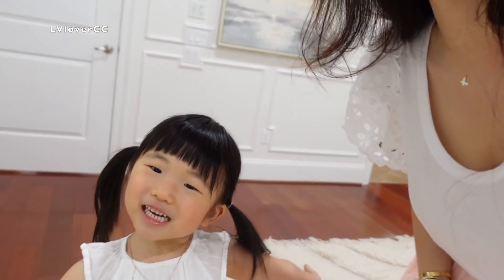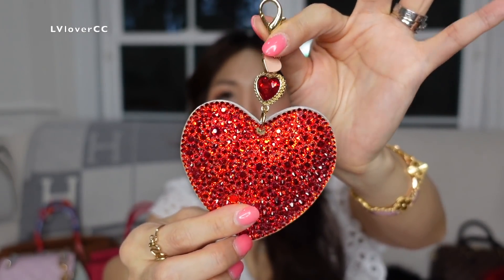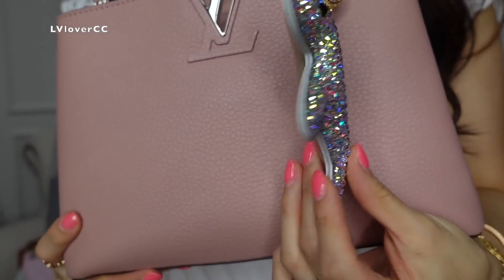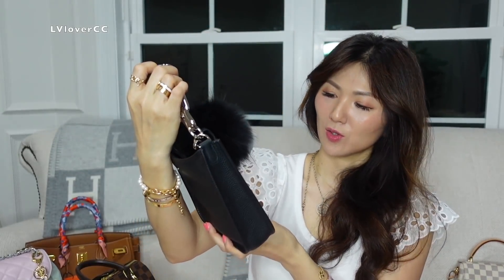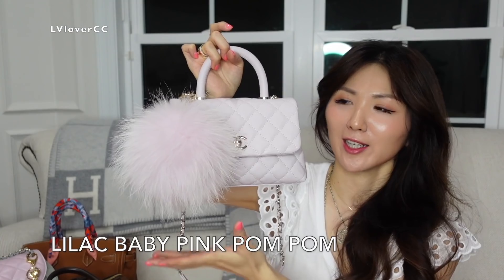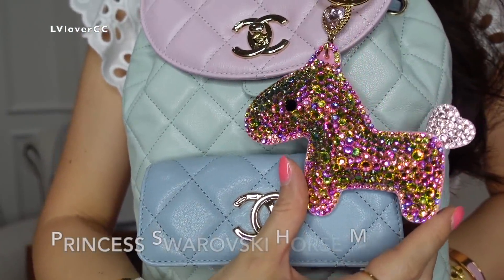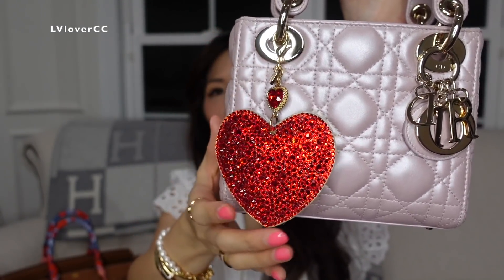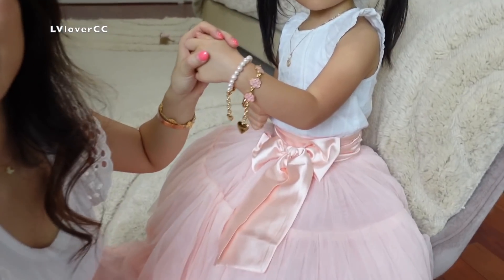MY MOST LOVED BAG CHARM COLLECTION / TOP 5 FAVS | HERMES, LV, LINDIESS, FENDI | CHARIS❤️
Hi everyone!!! Super excited about them! Don’t miss out on it this time! xoxo cc

SAVE 15% ON YOUR ENTIRE ORDER WITH DISCOUNT CODE: LVLOVERCC15OFF + GET A FREE LIMITED LVLOVERCC BLING BLING HEART RED BAG CHARM (PINK OR GOLD PATENT LEATHER AT RAMDOM) WITH THE ORDER OF 3 BAG CHARMS OR MORE (WITH OR WITHOUT POM POM).

**CAMELLIA AND PEARL BAG CHARM CHAINS DOESN’T COUNT AS A BAG CHARM. LIMITED TO 1 GIFT PER ORDER -
ALL BAG CHARMS ORDERS PLACED FROM JULY/03/2021 - JULY/13/2021 WILL AUTOMATICALLY RECEIVE THE FREE BAG CHARM( VALUE $98 USD)!! NO NEED TO ASK FOR IT. (IT WON’T SHOW AT CHECK OUT BUT YOU ARE GETTING ONE!)

**IMPORTANT NOTE - MY BLING BLING HEART BAG CHARM (WITH REGULAR SIZED CLASP $118 USD) IS ALSO available 'LIMITED TIME' only so don't miss out if you love it!

TOP SIMILAR

SHOES (7, TTS)

—WHAT I FEATURED IN ORDER———

HERMES RODEO CHARM

—TOP 5 FAVS—

This Giveaway is open INTERNATIONALLY and OPEN until JULY 22nd 2021 at 11:59pm (EST). Will announce the winner through my insta stories soon after! Good luck everyone!🍀

CHECK OUT LINDIESS YT @LindieSs

All my own opinions and experiences shared, some links are affiliate links from which I get a small commission with the sale but doesn’t affect the price of the items for you guys! Xoxo cc